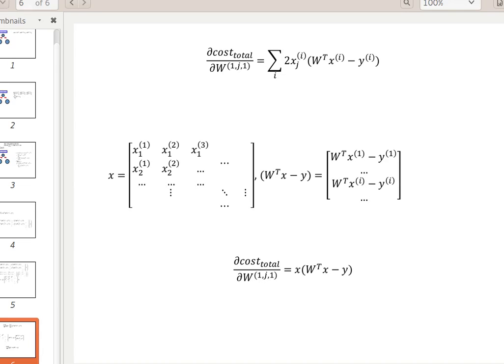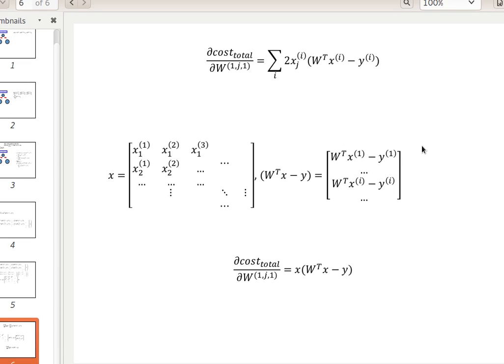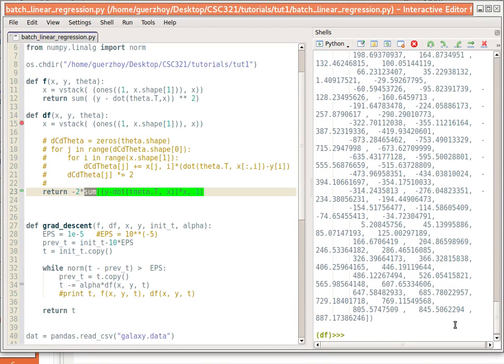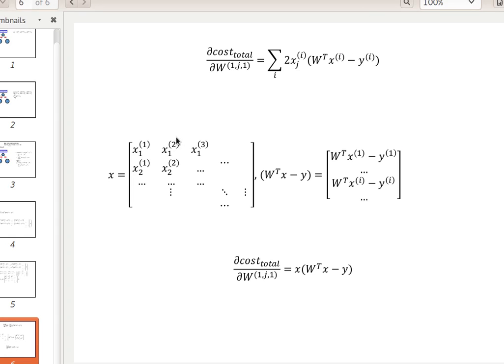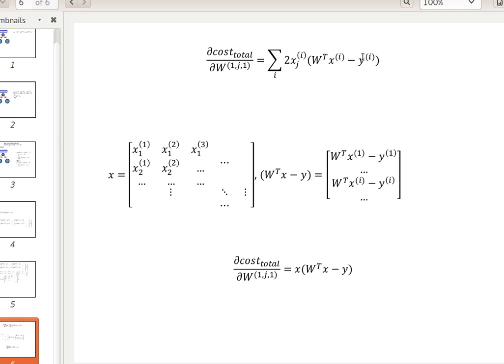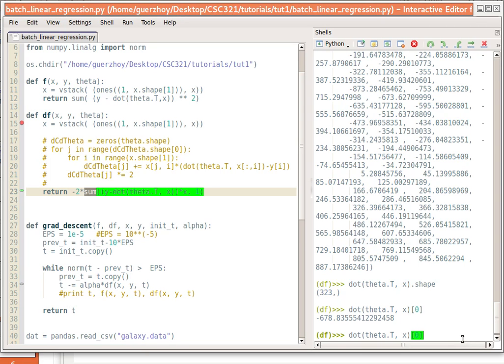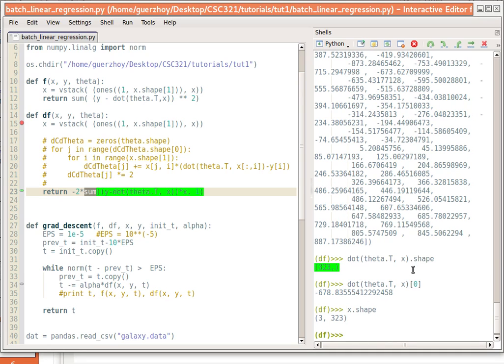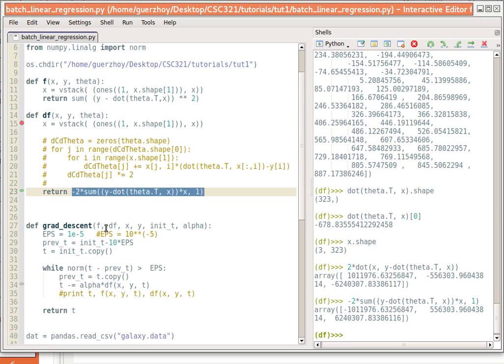CSC321 Vectorization Review: getting rid of the sum()